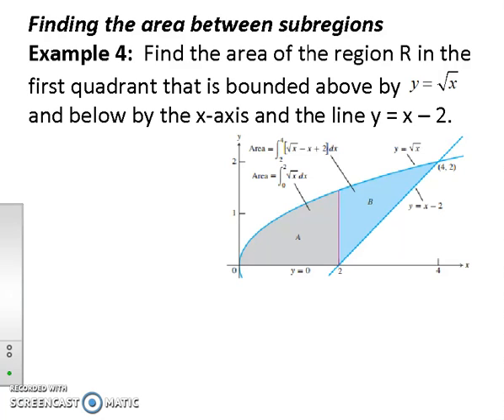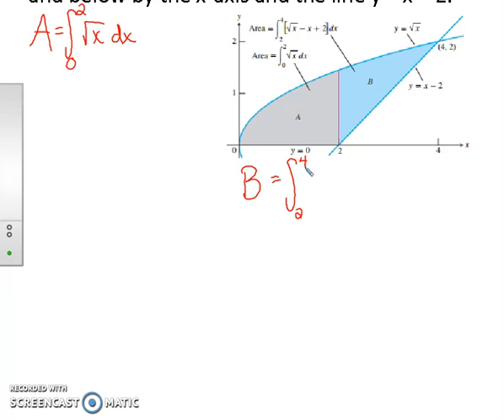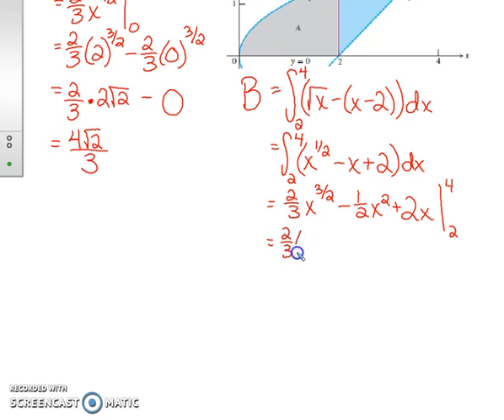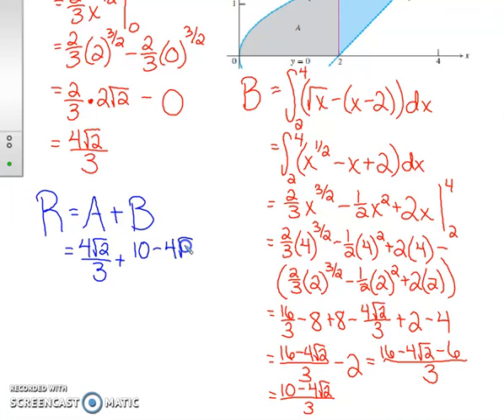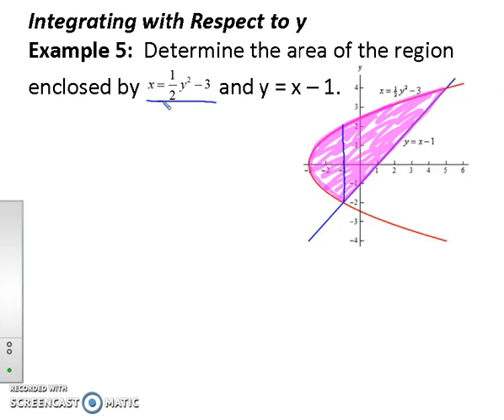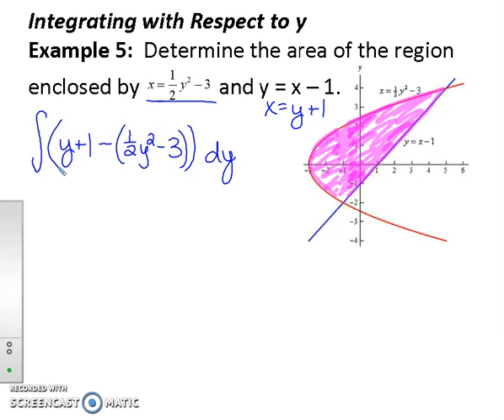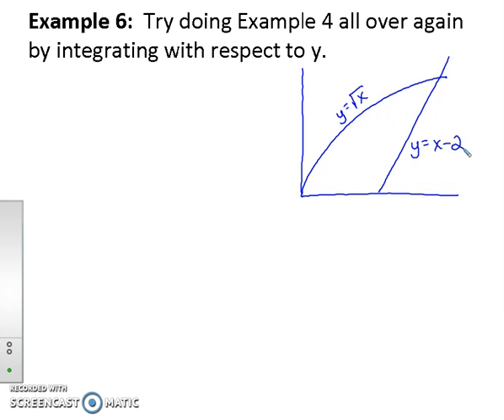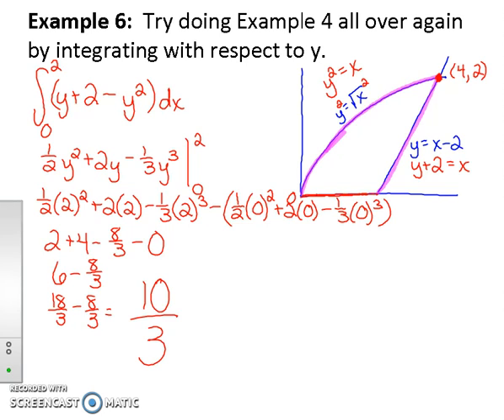Area Between Curves Video #2 (Sect 7.2 Ex.4-6)